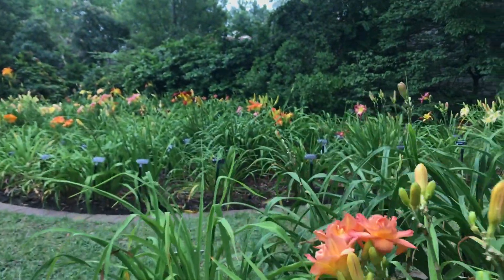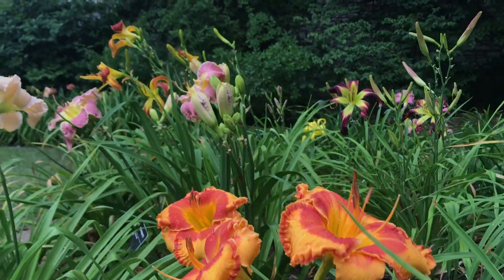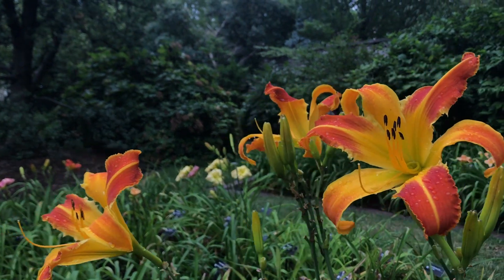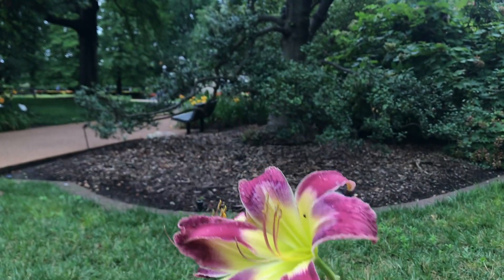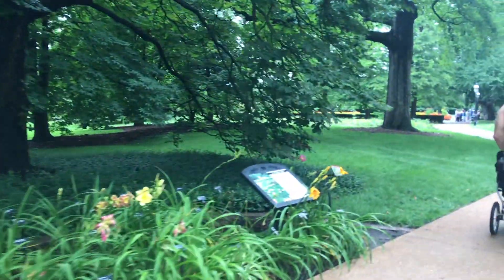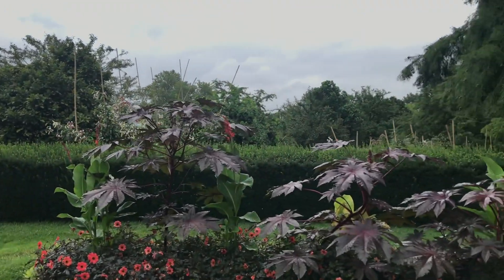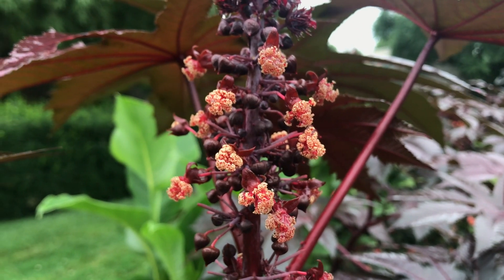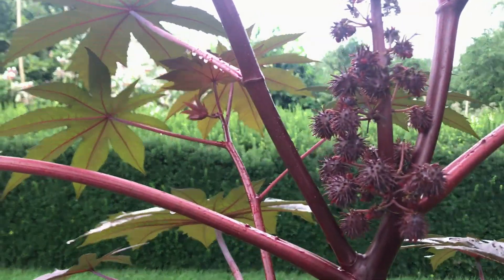Virtual Tour July 19: Daylily Garden, Bottlebrush Buckeye, Bulb Garden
Meet our hosts in front of the Sachs Museum for a virtual tour of the Garden! Drink in the pinks and purples of the blooming Herring House Garden, wind through the still-bursting Jenkins Daylily Garden, and take in the size of the enormous Victoria water lily pads. Also on the tour: Asiatic lilies, globe thistle, coneflowers, roses, and more.